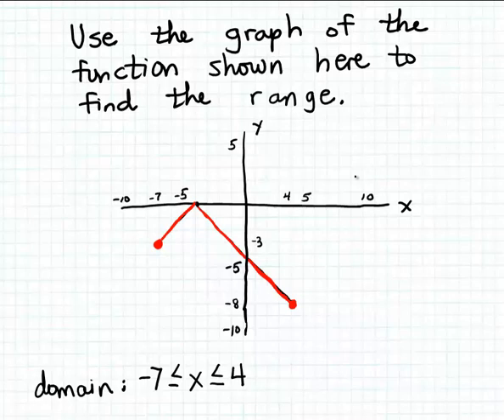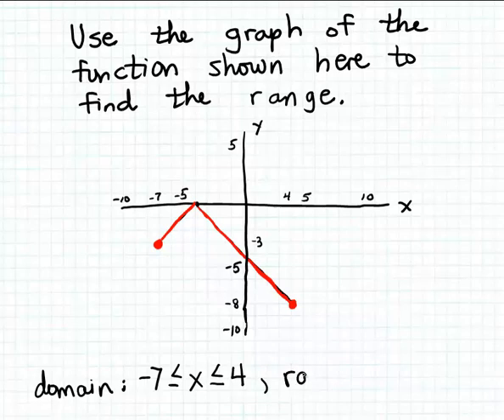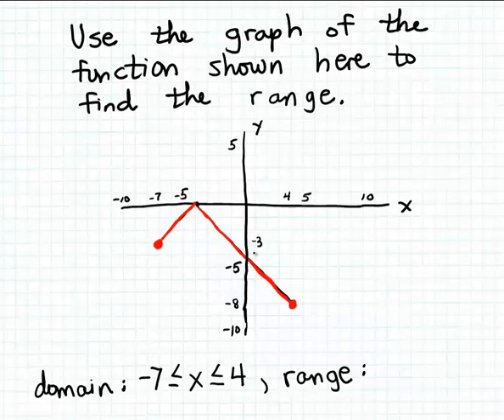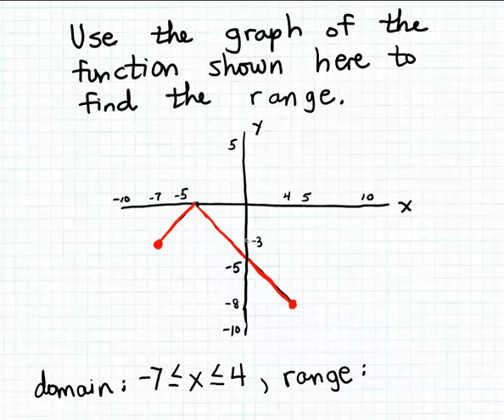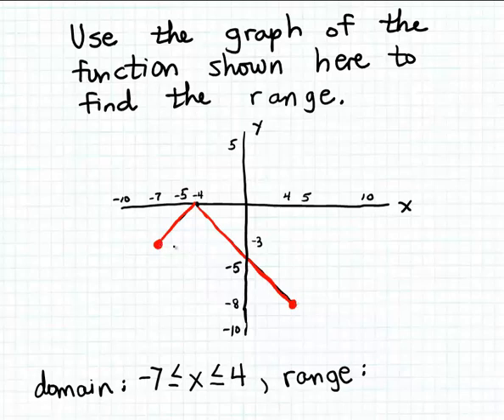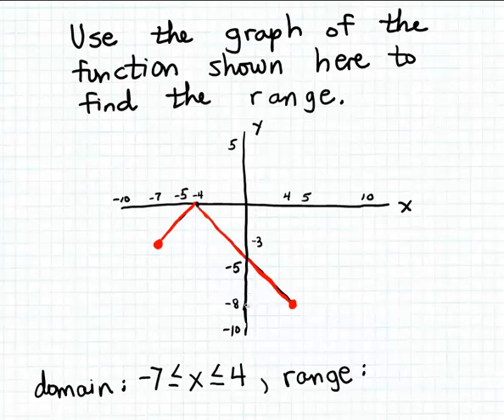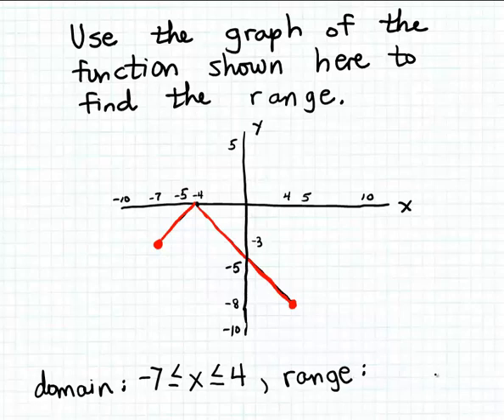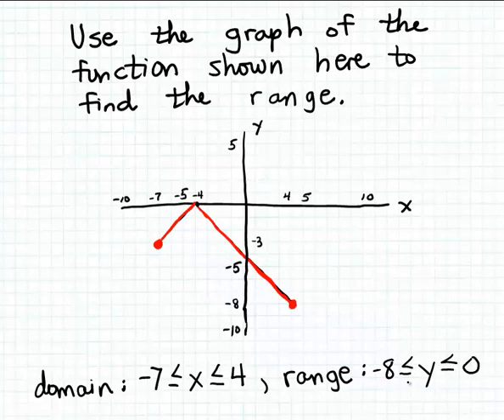Range of a graph 1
How to find the range of a function represented by a graph